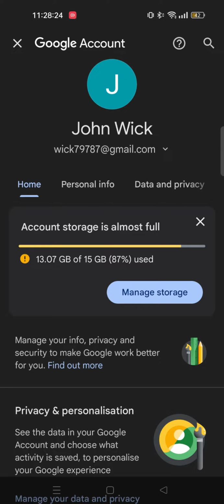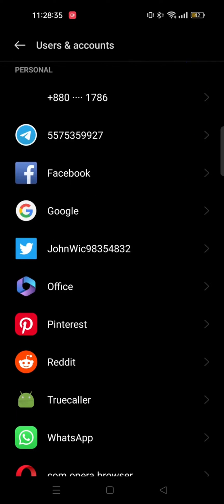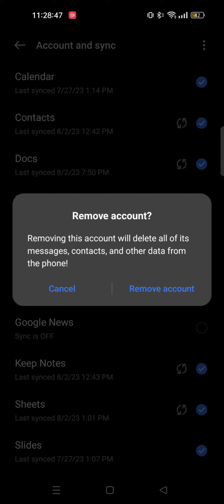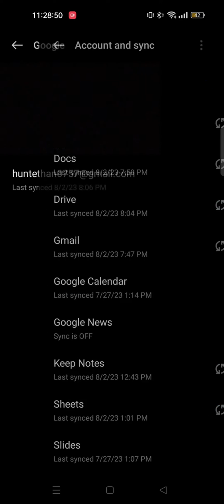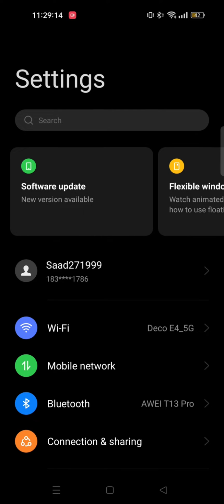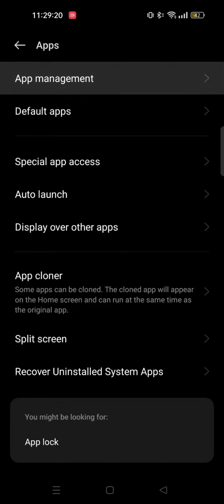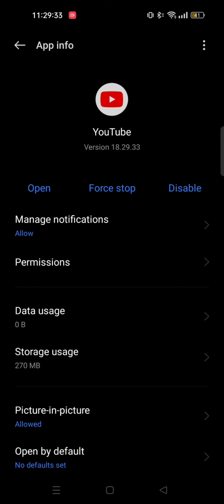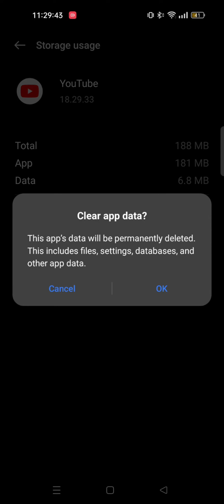How To Logout Of YouTube Account On Mobile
Learn how to easily log out of your YouTube account on mobile devices with our step-by-step tutorial! Whether you're using iOS or Android, we'll walk you through the quick process to ensure your account remains secure. Don't miss out – watch now and stay in control of your YouTube account!